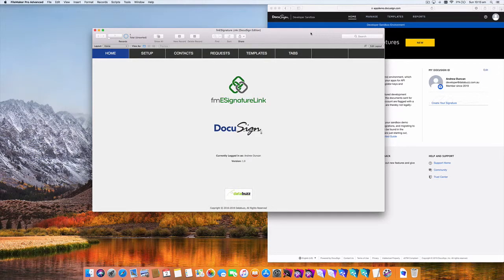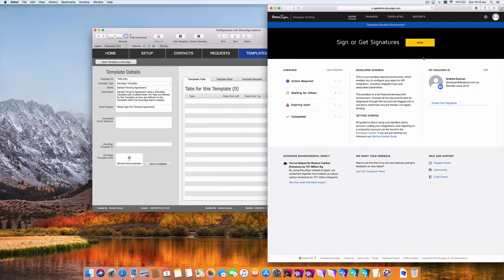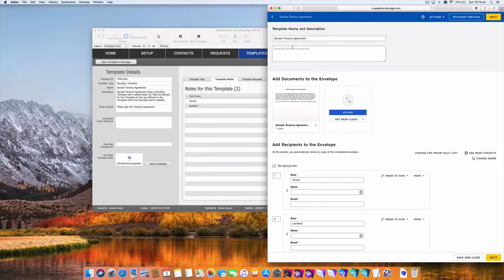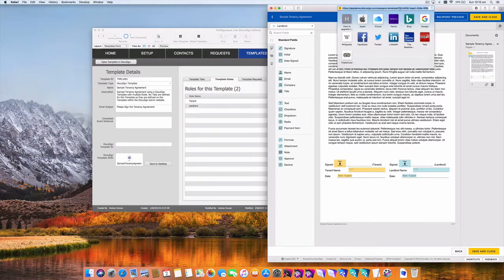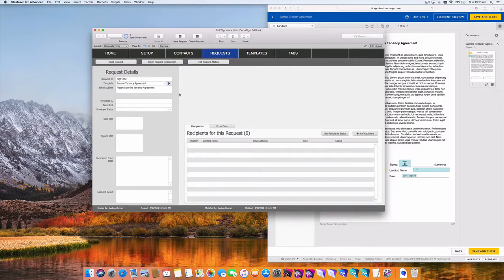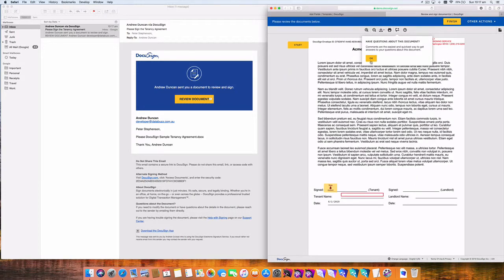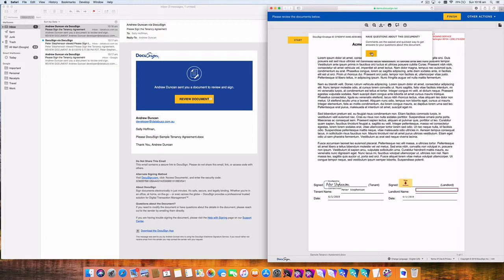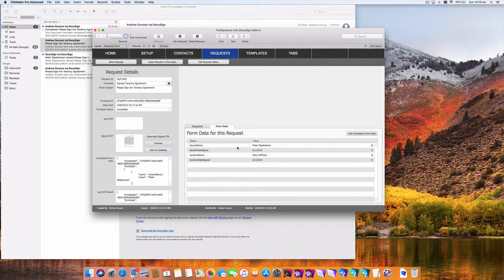DocuSign Templates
Demonstrates how to use DocuSign Templates and Template Roles with fmESignature Link (DocuSign Edition). More information on fmESignature Link (DocuSign Edition) can be found here: